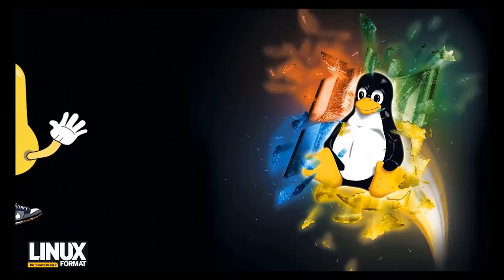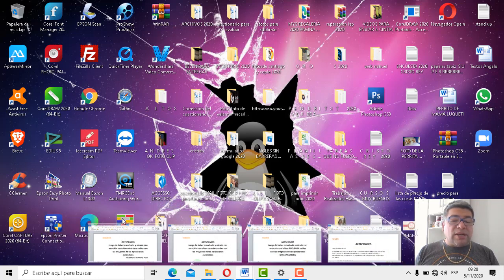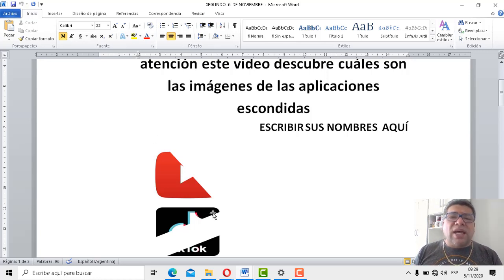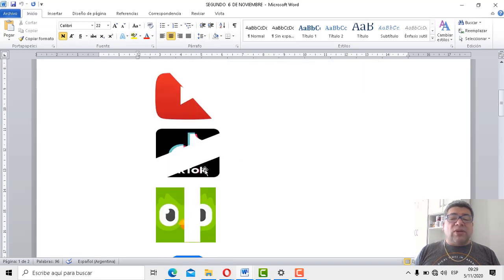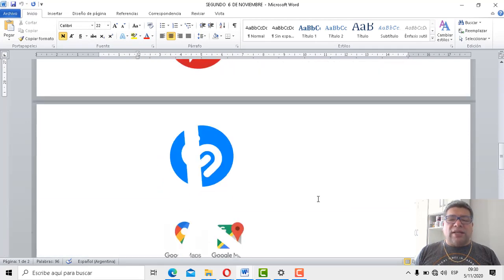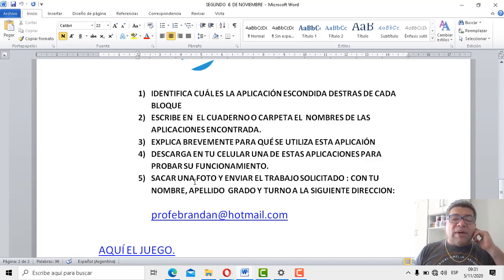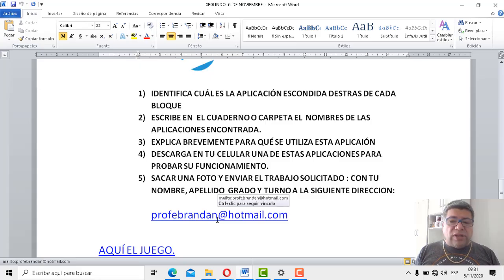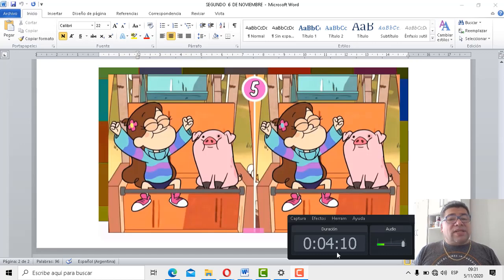SEGUNDO A encontrar las Aplicaciones